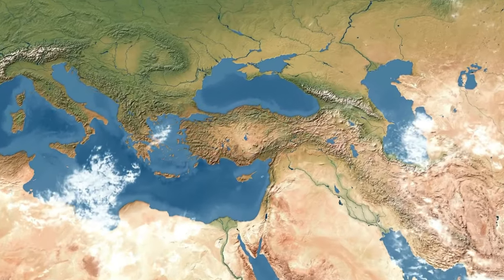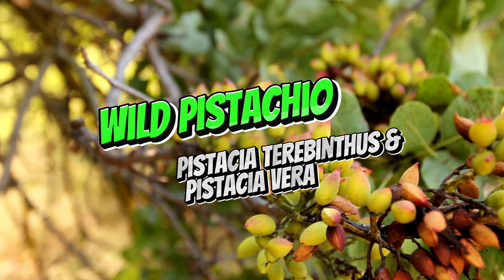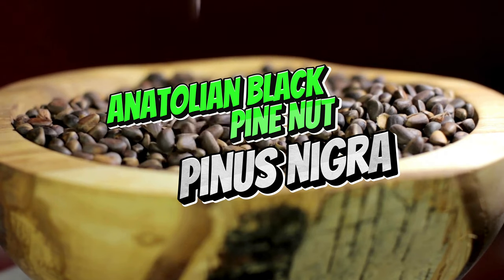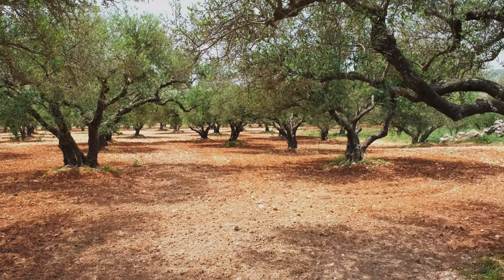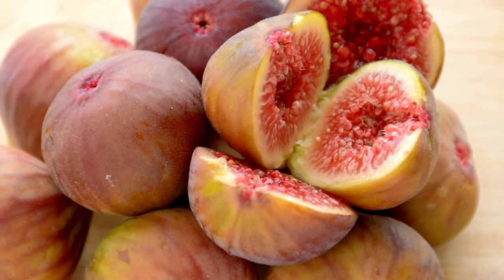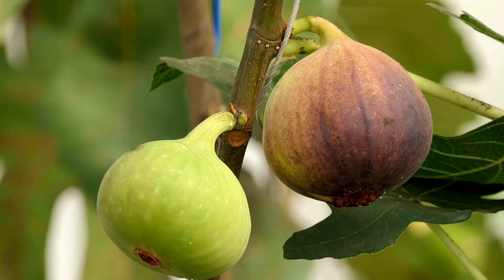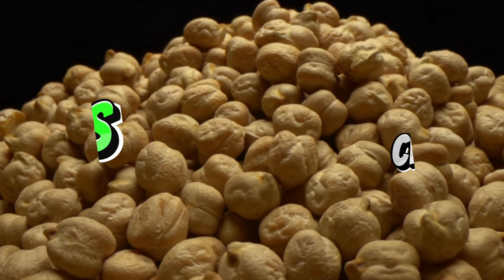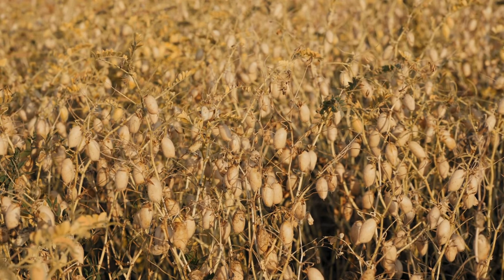🌿 "Discover Turkey's Native Food Plants! 🇹🇷 Ancient Crops & Traditional Flavors Unveiled 🍇"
Explore the native food plants of Turkey and uncover the ancient crops that have shaped its rich culinary traditions! 🍇 From grapes and figs to wheat and lentils, this series delves into the traditional plants that nourished ancient civilizations and continue to influence Turkish cuisine today. Learn how to cultivate these resilient crops in your own garden and enjoy the flavors of Turkey’s agricultural heritage. 🌾